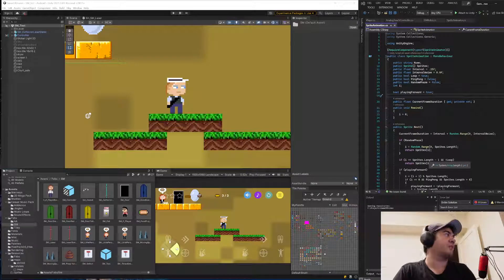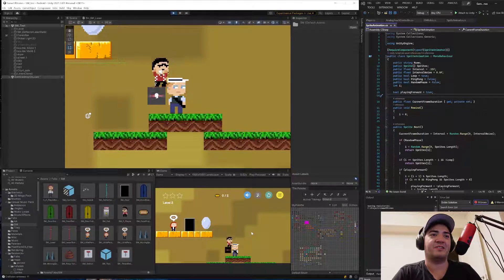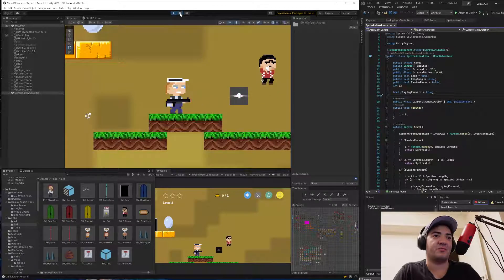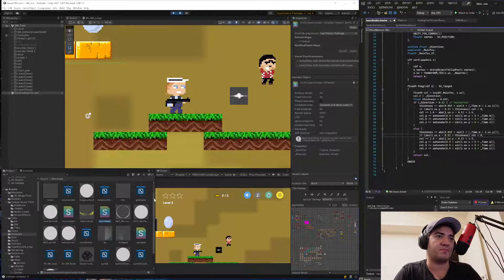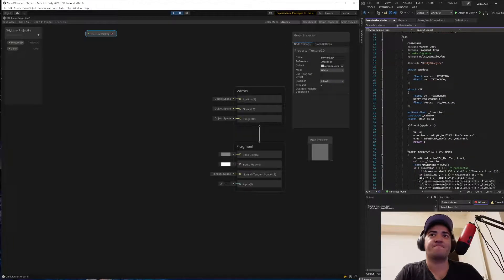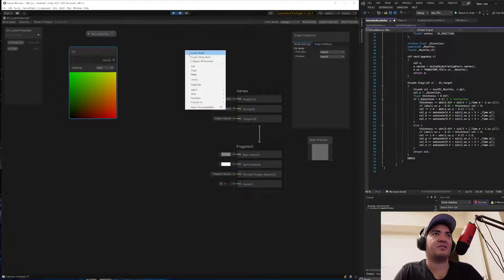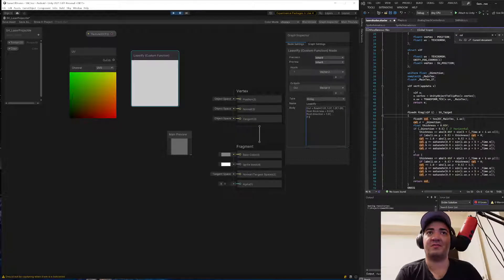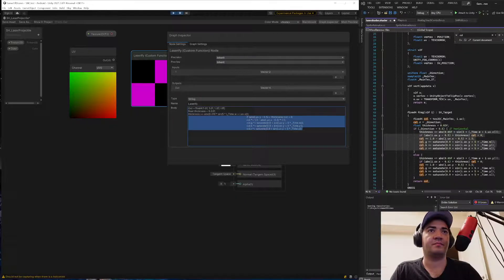Porting legacy Unity shader code to Shader Graph Custom Function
Camera died in the middle of it 🤣